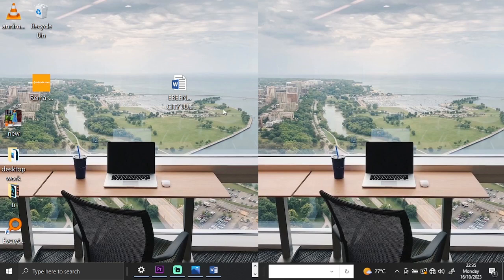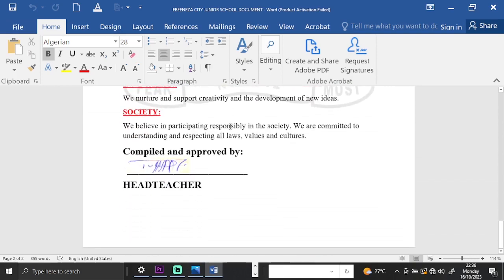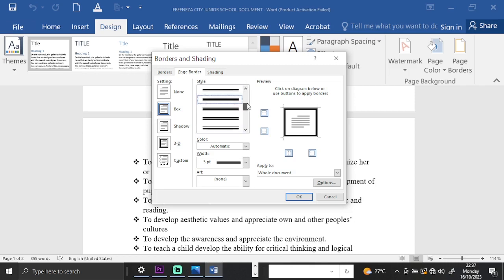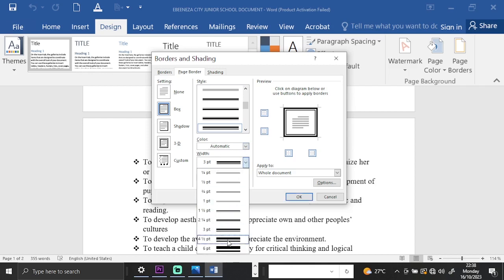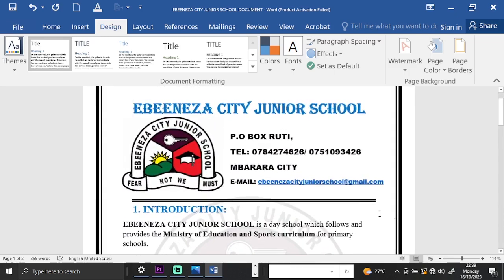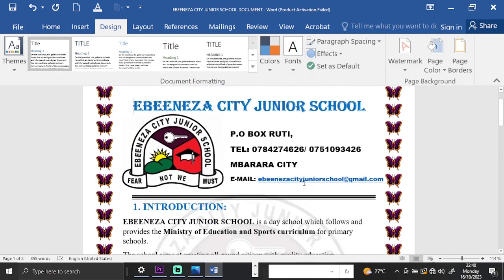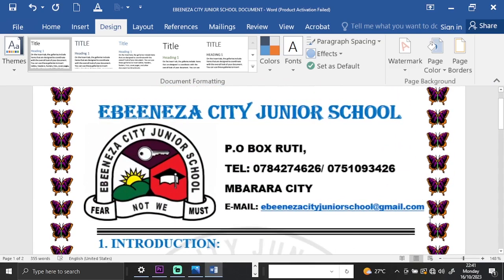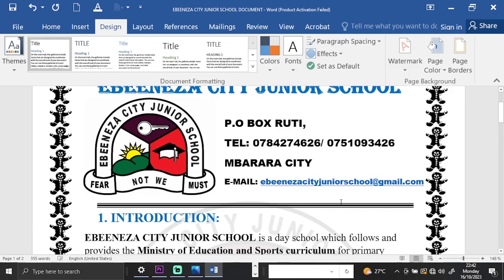How to add art and box page boarders in MS word FASTER AND EASILY.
Hello, in this tutorial we shall learn how to add or insert Art and box line page borders in mirosoft word.